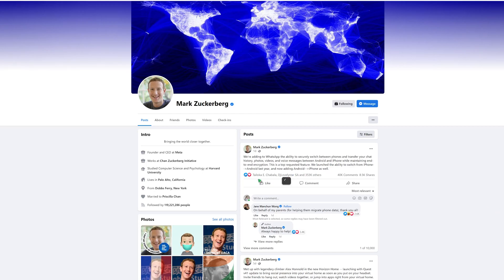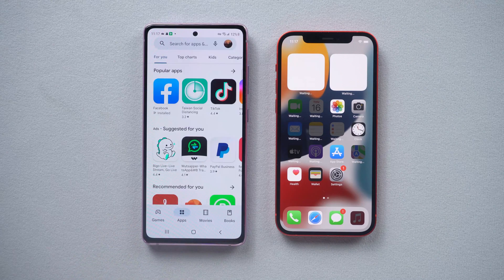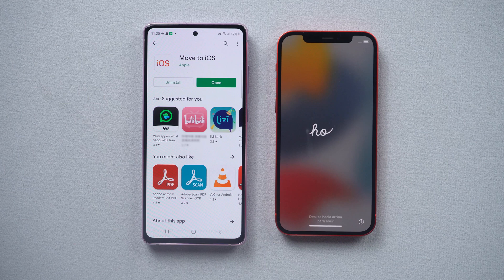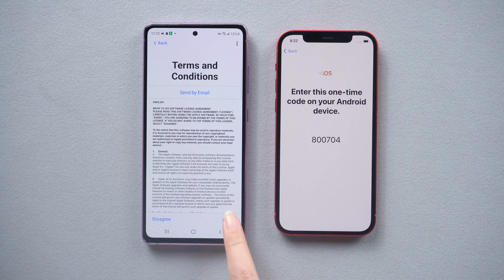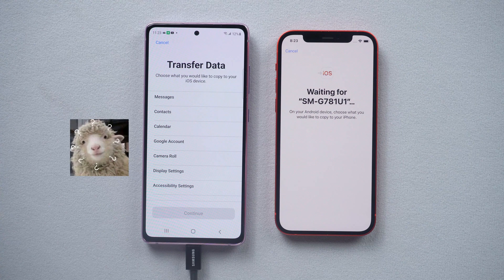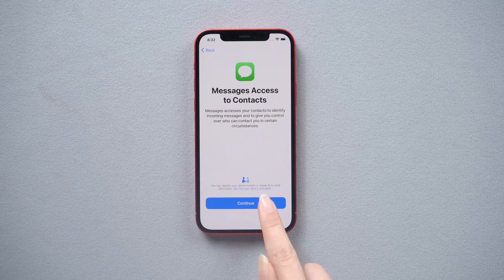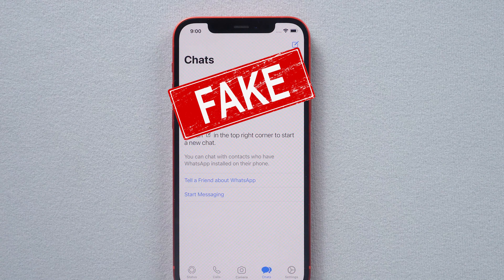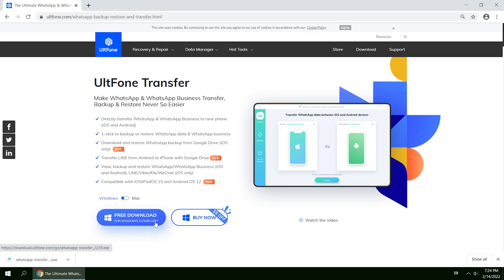Move To iOS: Transfer All WhatsApp from Android to iPhone without Computer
Mark Zuckerberg published a post on Facebook where he announced one of the top-requested features: the ability to securely transfer your chat history from Android to iOS! But some users said that move to ios WhatsApp not showing, and here is the strongest alternative: UltFone Transfer

Chapters💌:
0:00 Intro & Preview
0:22 Transmission conditions
0:28 Download Move to iOS on Android
0:38 Factory reset iPhone as a new device
1:09 Transfer WhatsApp
2:15 Log into WhatsApp on iPhone
2:35 Transmission result
2:42 The strongest alternative: UltFone Transfer

What UltFone Transfer can help？
1. Directly transfer WhatsApp & WhatsApp Business between iOS and Android.
2. Download and restore WhatsApp backup from Google Drive.
3. View, backup and restore WhatsApp/WhatsApp Business (iOS and Android), Viber/Kik/WeChat (iOS only)
4. Select types of WhatsApp data that you want to transfer